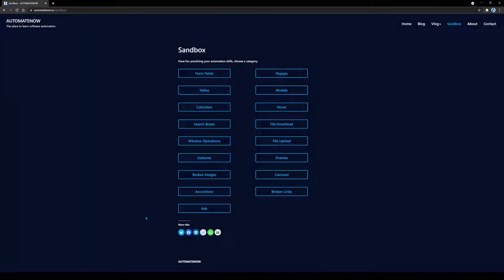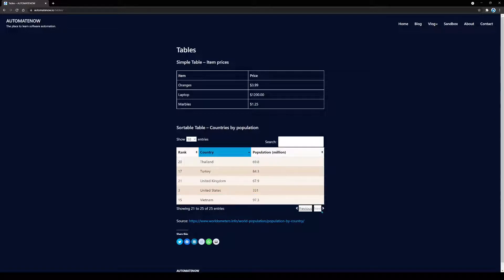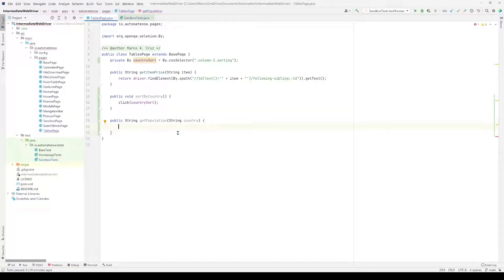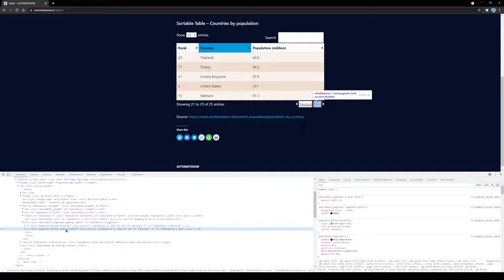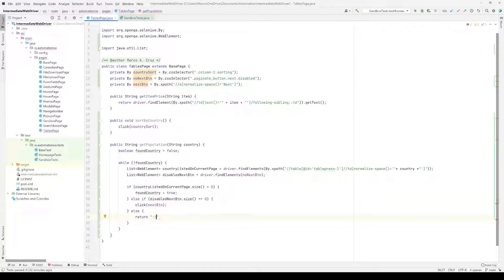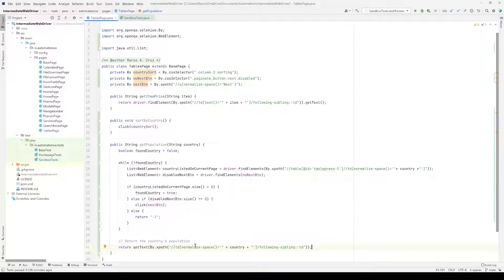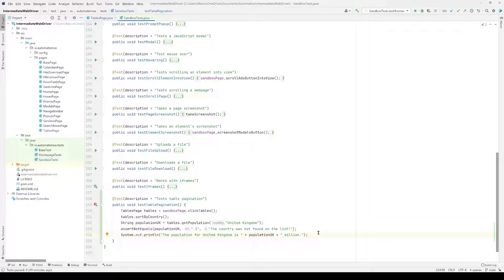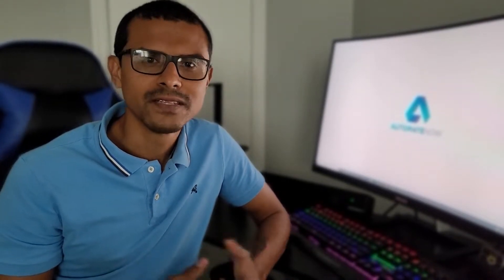How to navigate table with multiple pages in Selenium | Pagination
Learn how to navigate a table with multiple pages in Selenium.

This is referred to as table pagination and it is very common whenever you work with tables using Selenium WebDriver. This video will show you how to easily navigate such a table and find what you are looking for.

📑 CHAPTERS
00:00 ~ What is pagination?
00:23 ~ Pagination example
02:14 ~ How to sort a table
02:53 ~ How to retrieve data using pagination
09:19 ~ Writing the test
10:41 ~ Running the test
11:30 ~ Your assignment